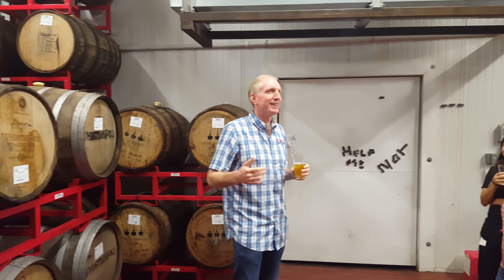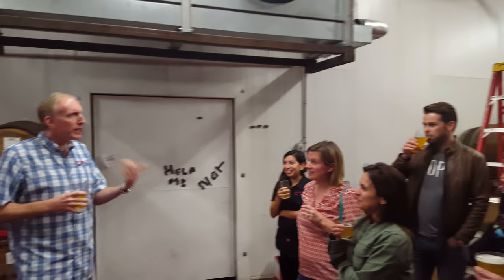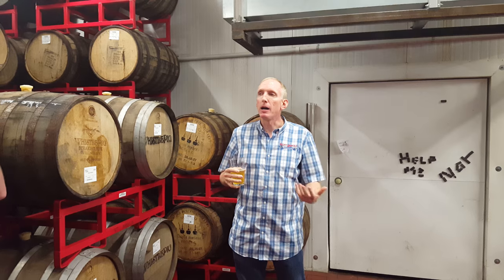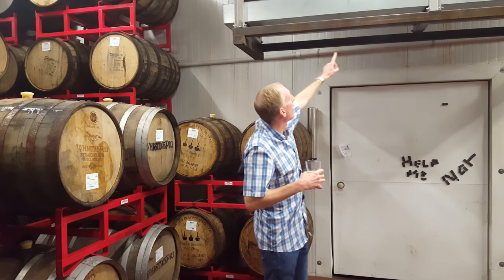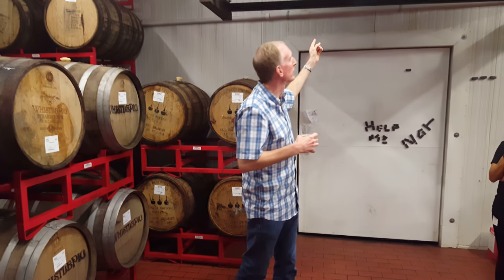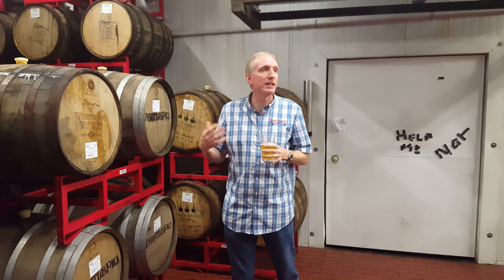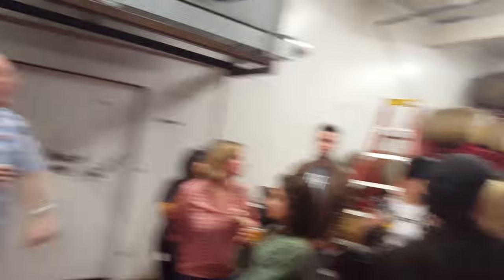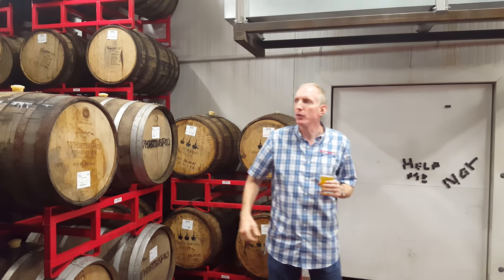Saint Arnold Brewing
Upstairs at Saint Arnold Brewing in Houston Texas listening to founder Brock Wagner talk about the barrel aging process